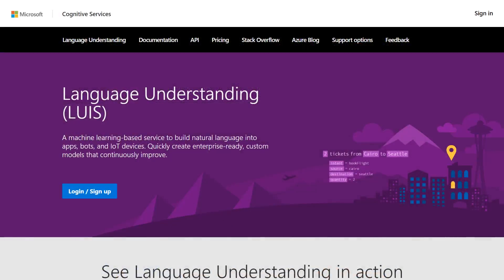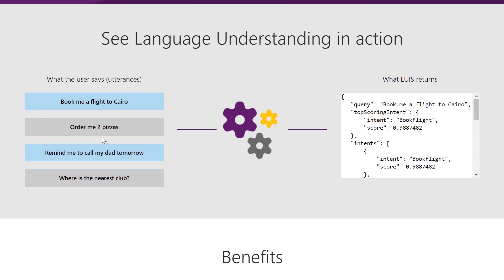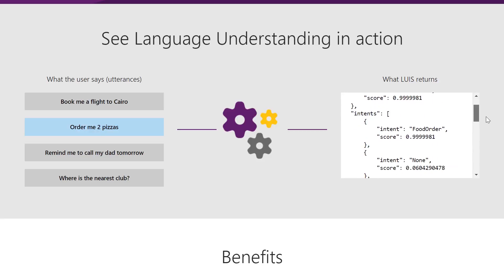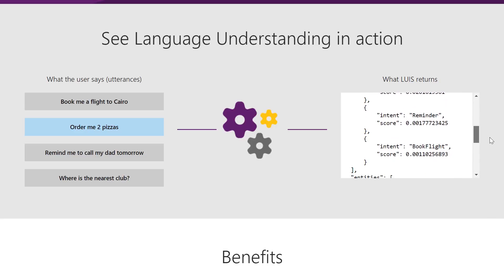FiveThings About NLP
What if talking to computers was part of our everyday lives? Well that's slowly becoming true with devices like Siri, Cortana, Amazon Alexa and Google Home. If you've ever been interested in getting started with building applications that are able to understand human language then this is the episode for you. John and Brian talk about what it takes to get started with Natural Language Processing (NLP). What is it? What can I do with it? Does John know about a pizza restaurant called Papa Johns?